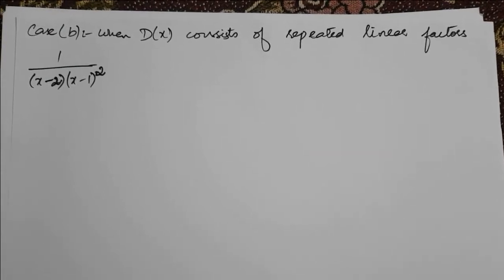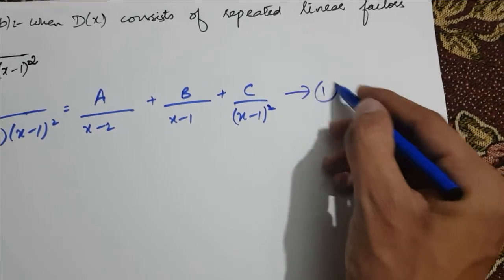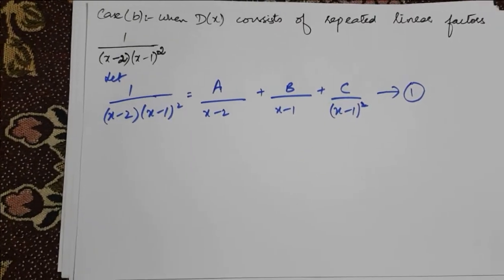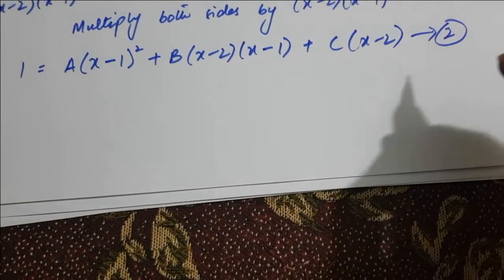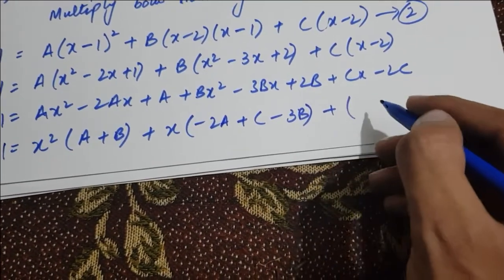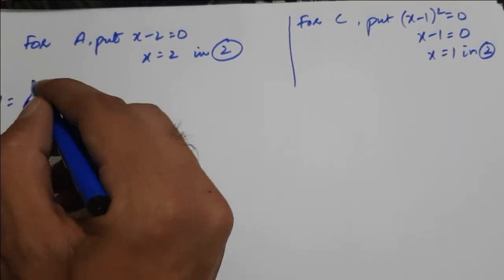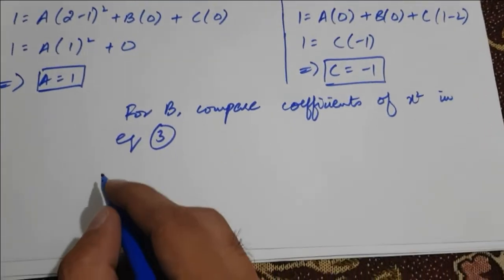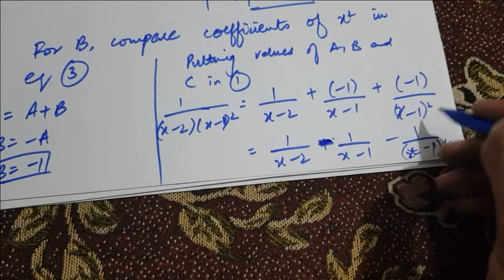PARTIAL FRACTIONS-LECTURE 3-Repeated Linear factors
When D(x) contains repeated linear factors